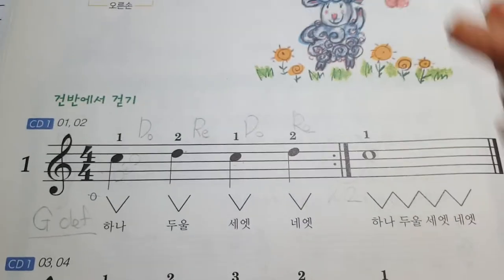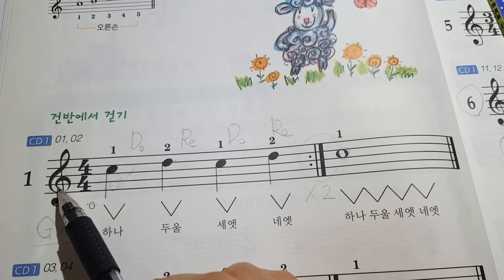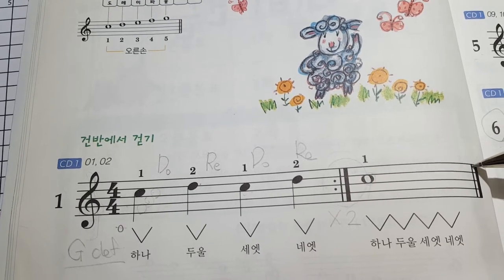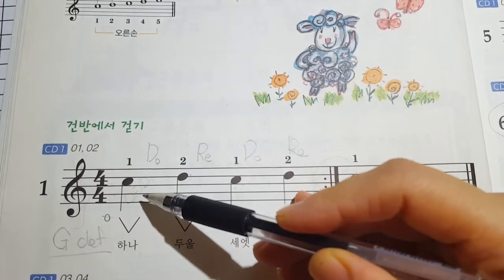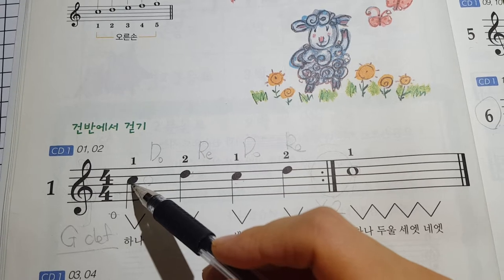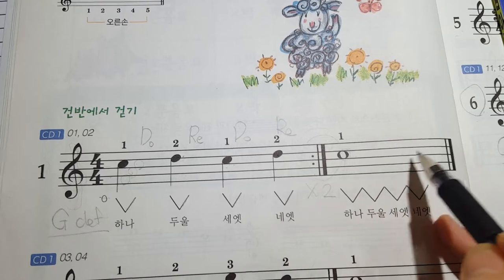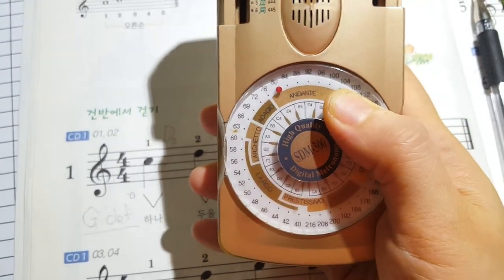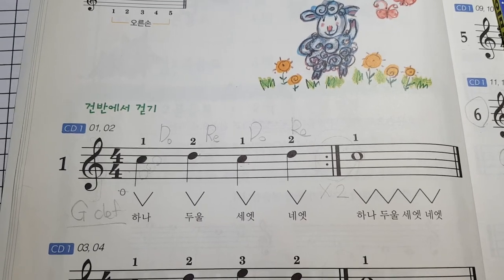beyer lecture 1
Lecture for Beyer number 1 for ISL students.